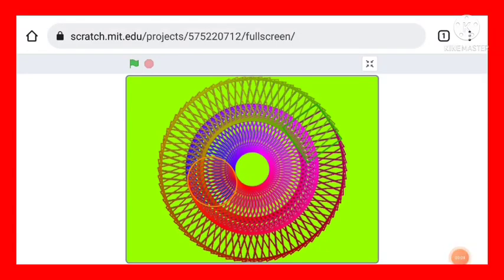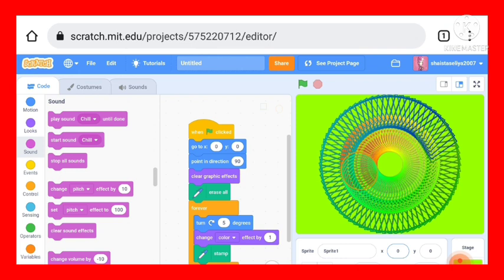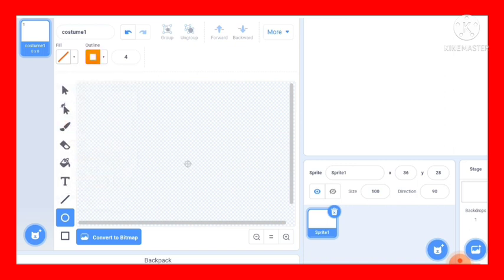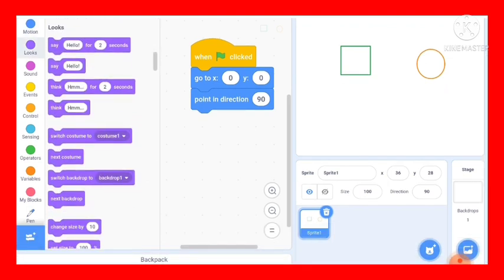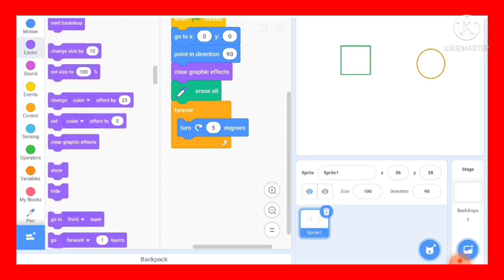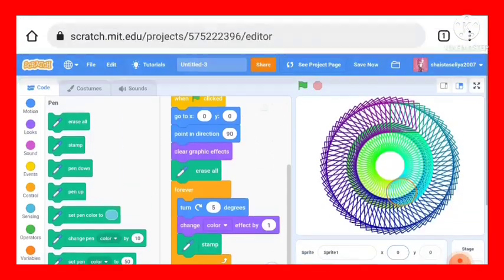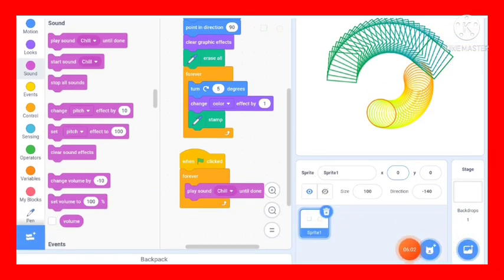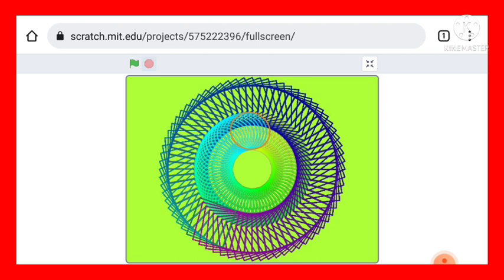scratchanimation| How to make a beautiful & colorful pattern in scratch | Learn With Shaista S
Hello friends!!
so friends in today's video we are going to learn how to make a beautiful pattern in scratch so if you want to make so follow the coding which have shown in the video so like this video share comment and subscribe to my Channel now